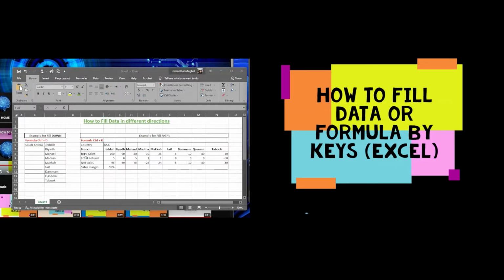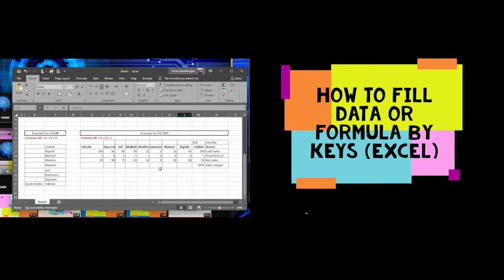! How to Fill Data or formula by keys (Excel) | Innovation with Imran | Eng. Mohammad Imran MH Khan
About Video: .

Innovation, Food, and Travel with Imran is an Educational and awareness channel for anyone seeking information that will help him to understand the key features of the desired topic.
I just started my videos to enlighten the knowledge, give awareness & entertaining by sharing travel Vlogs.

My Channel will show any tips and hints that will be really helpful to my audience. I will try to touch each and every piece of content that will assure me to help others.

I may plan bigger videos soon, depending on audience demand.

I have started this journey and would love to have such encouragement.

Regards,

Eng. Mohammad Imran Mureed Hussain